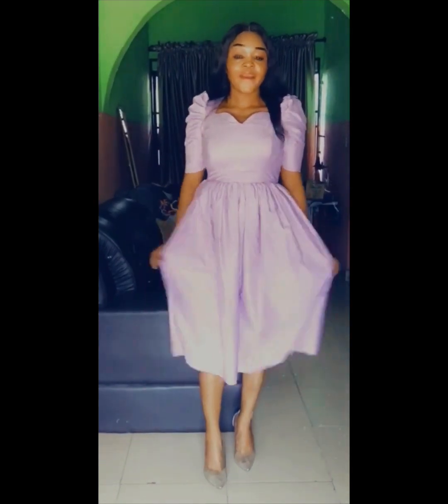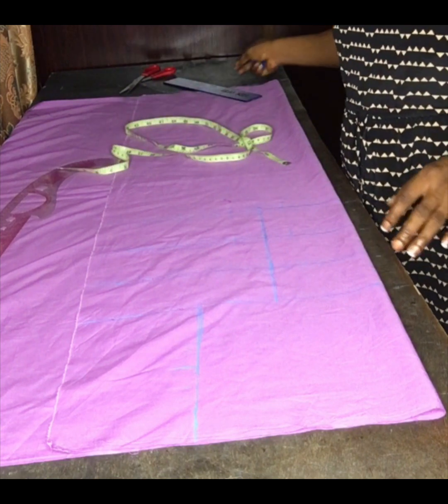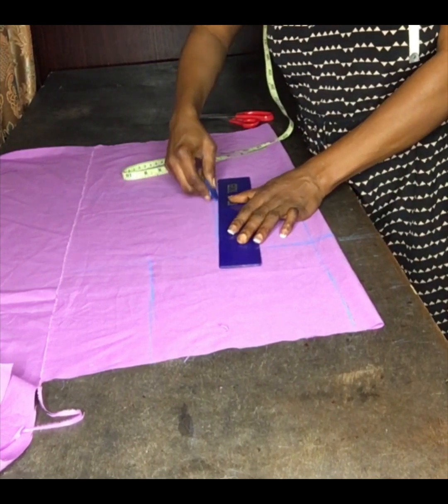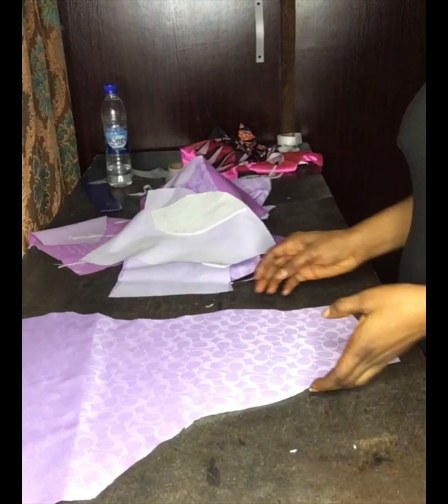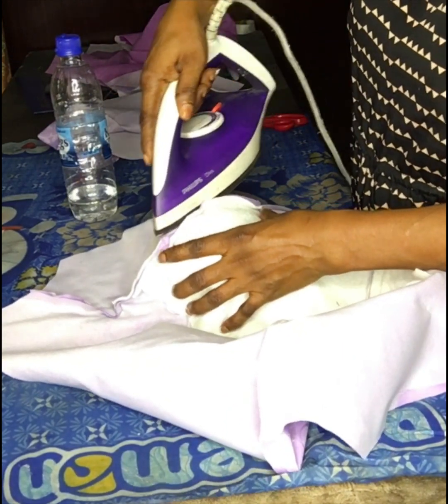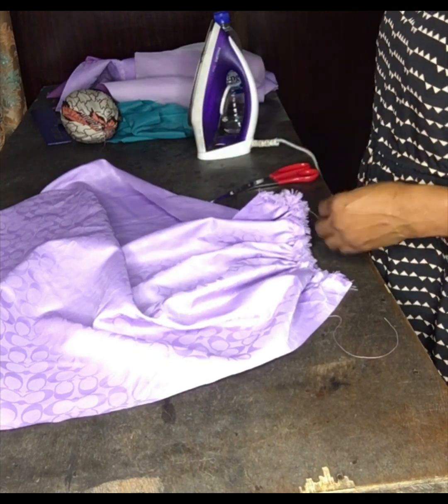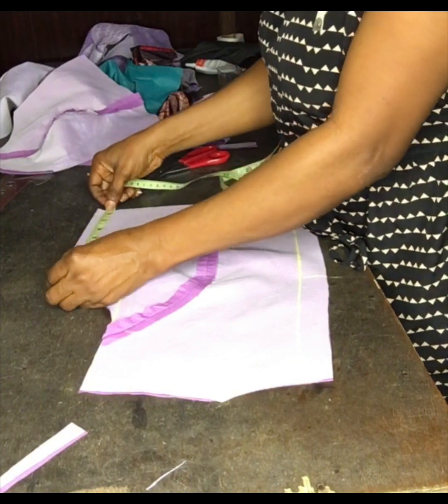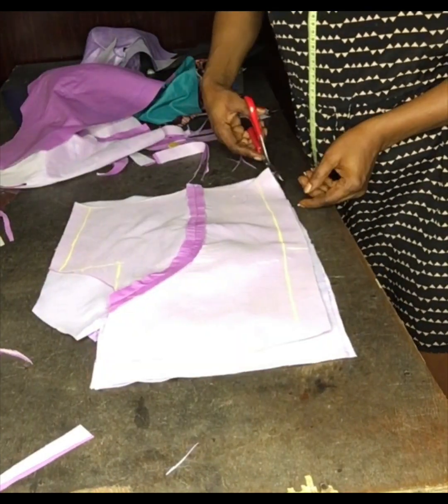How to cut and sew a Stylish gathered dress with Queen Anne Neckline.